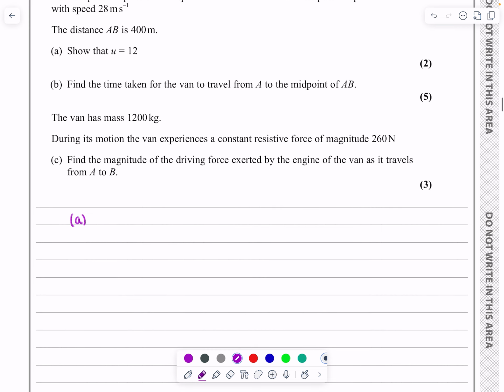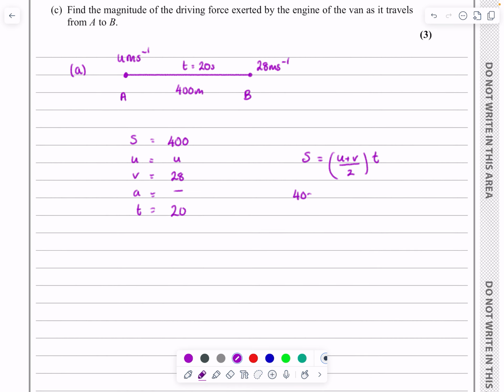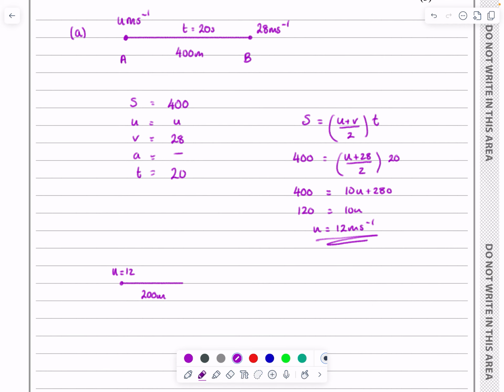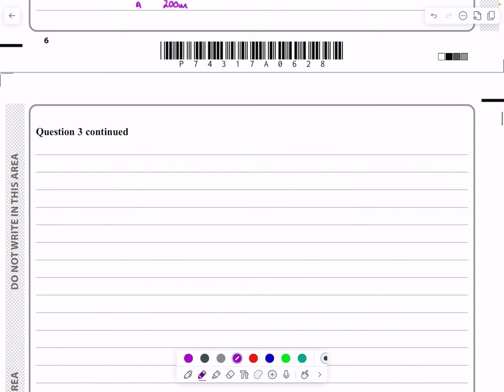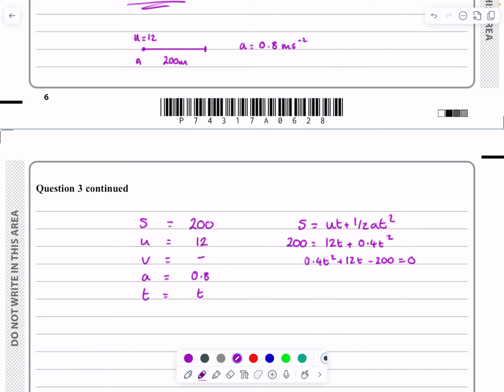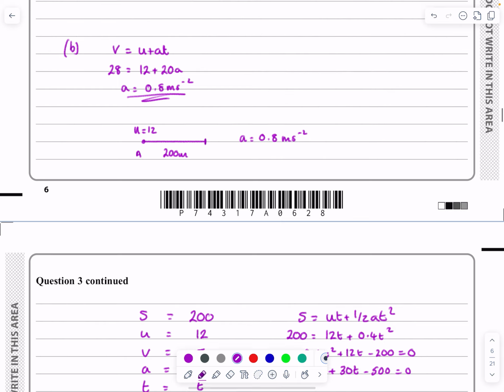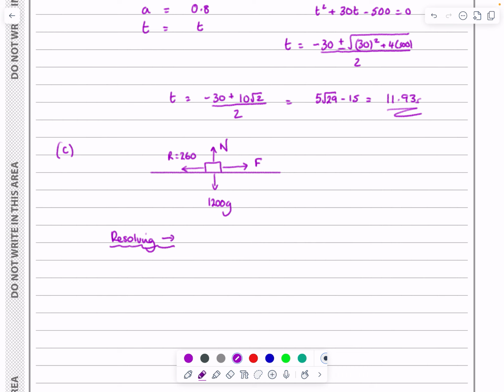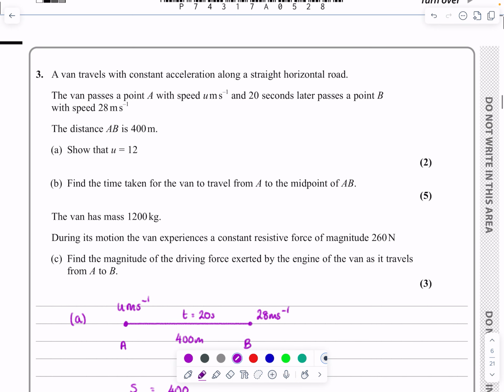IAL, Edexcel, Jan 2024, M1, Q3, Kinematics, Constant Acceleration, SUVAT, Mechanics,Peters, WME01/01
IAL, Edexcel, Jan 2024, M1, Q3, Kinematics, Constant Acceleration, SUVAT, Dynamics, Force Diagrams, Mechanics, Nick Peters, WME01/01